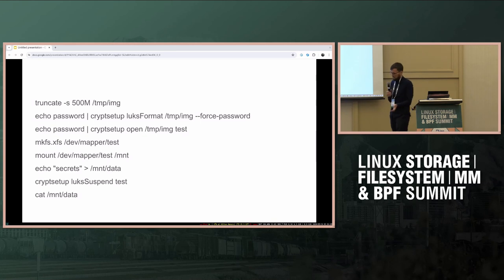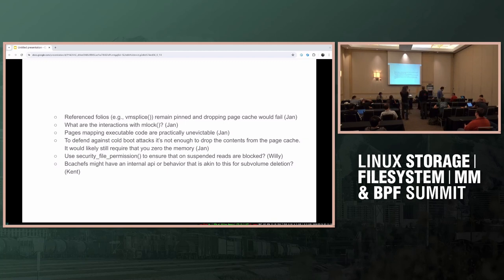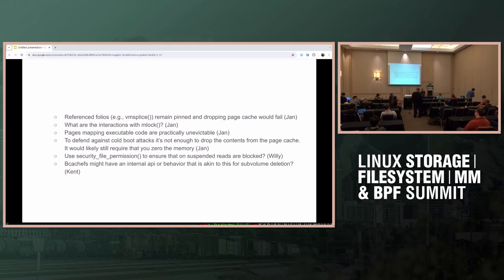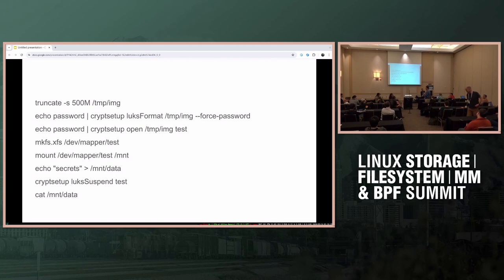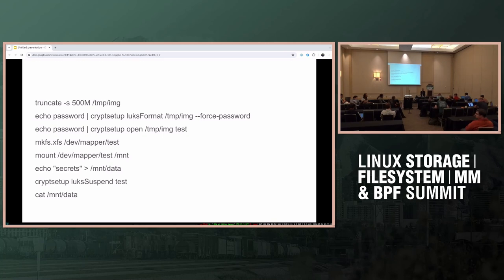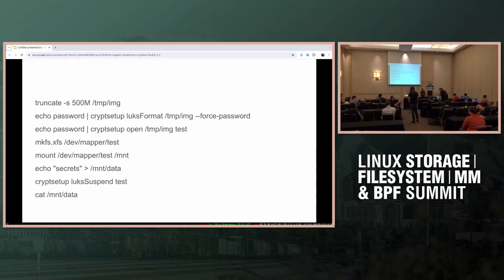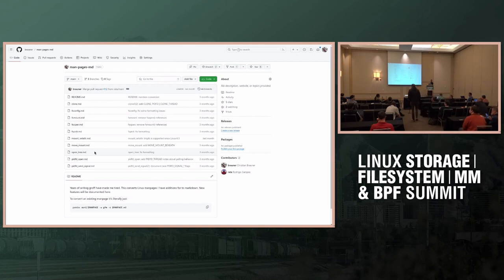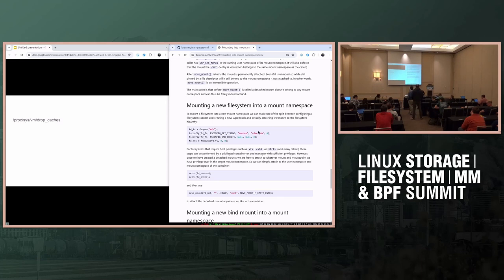Dropping page cache of individual fs - Christian Brauner